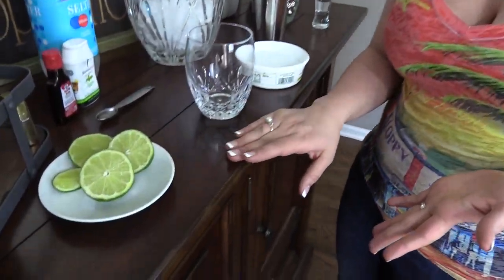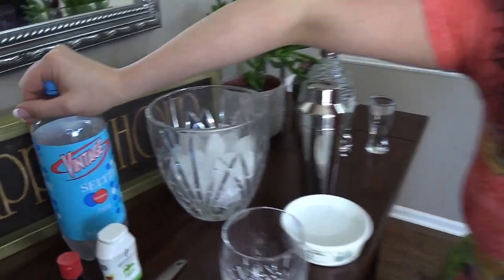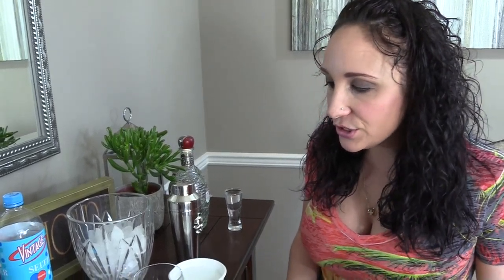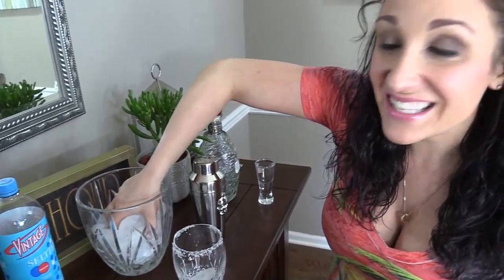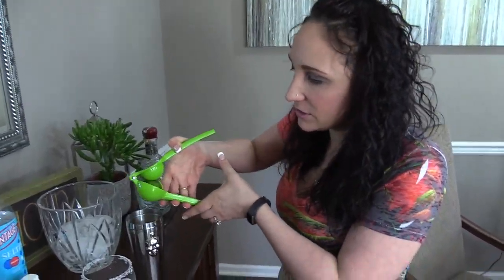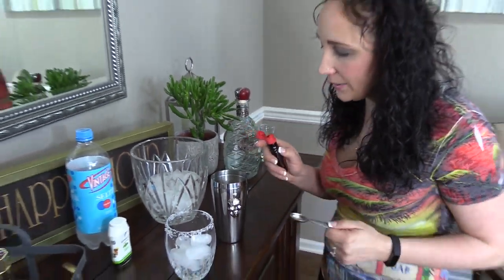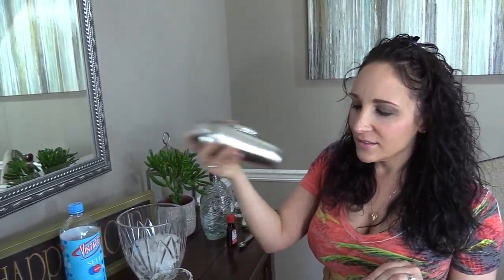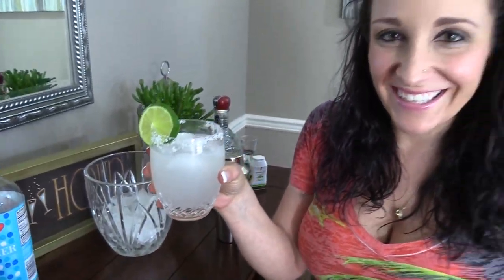LOW CARB Margarita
CHEERS from lil Piece of Hart!!
Want to learn how to make a low carb margarita at home just in time for Cinco De Mayo?!?
Watch the how-to video of Kathleen Hart's recipe for a low carb Margarita!!! Low carb, refreshing, and simple made from your home bar!